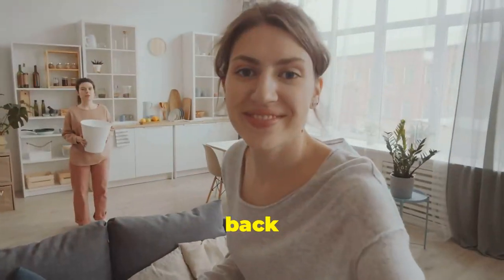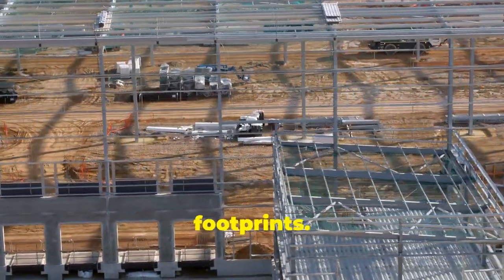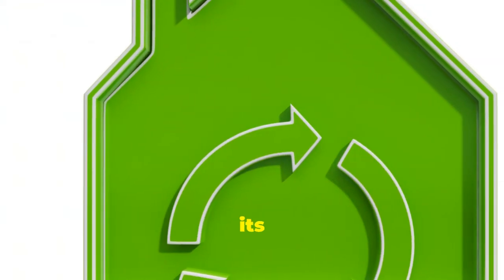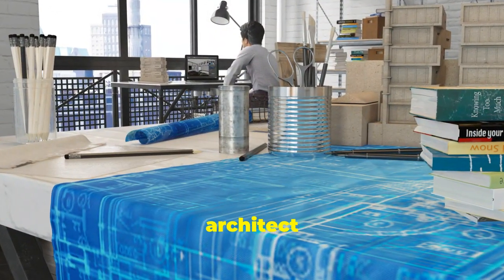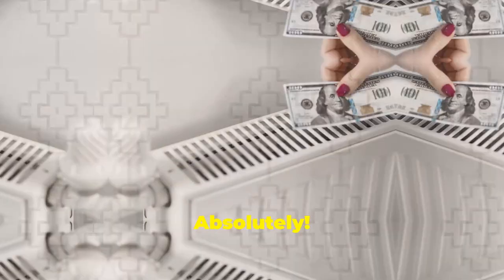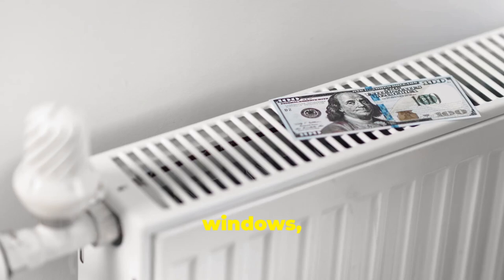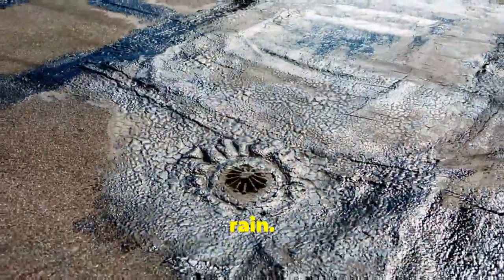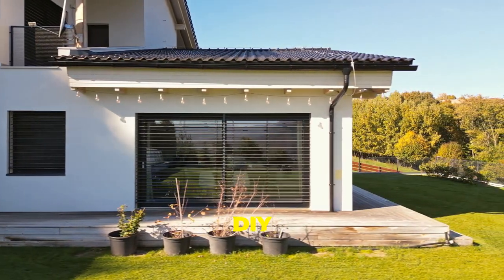"Building a Sustainable and Resilient Modern Mud House: Eco-Friendly Design, Construction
"Creating an Eco-Friendly Haven: Building, Designing, and Maintenance Tips for Modern Mud Houses"